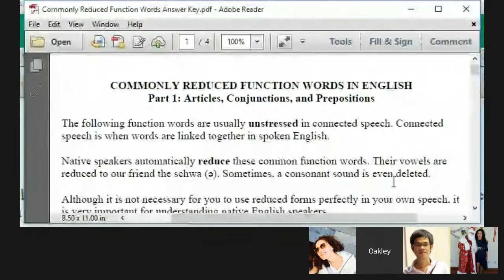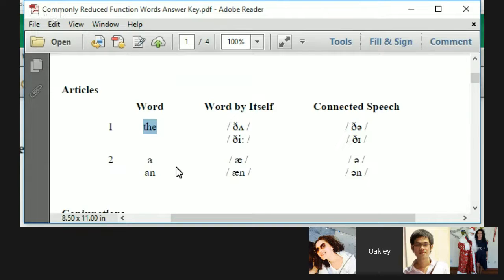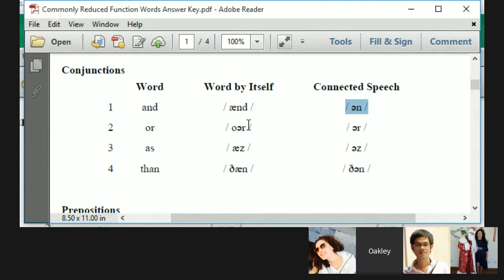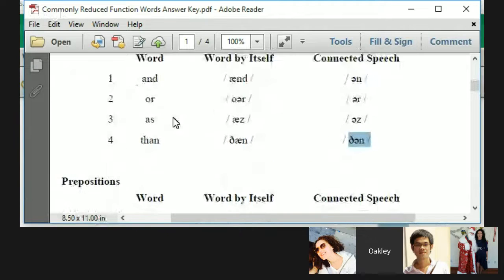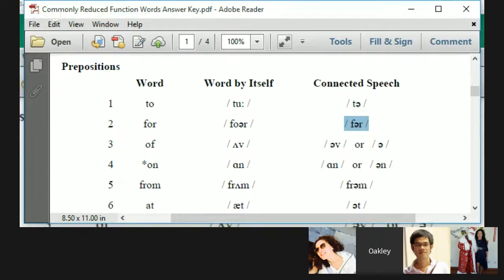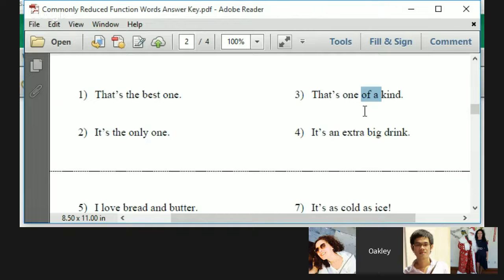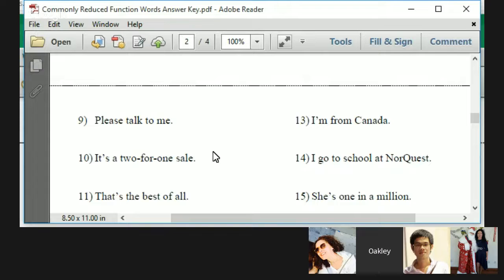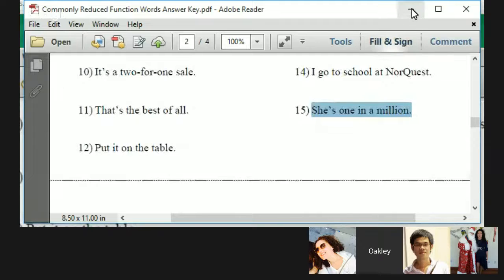Reduced Speech in English - Conjunctions and Prepositions